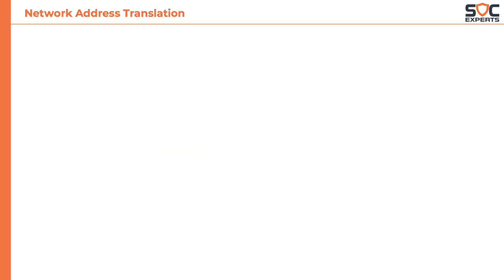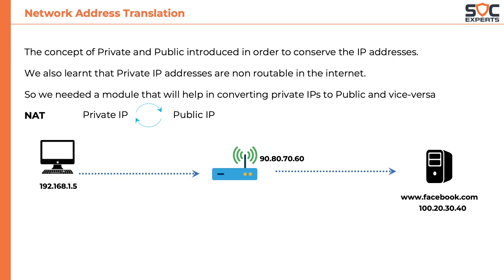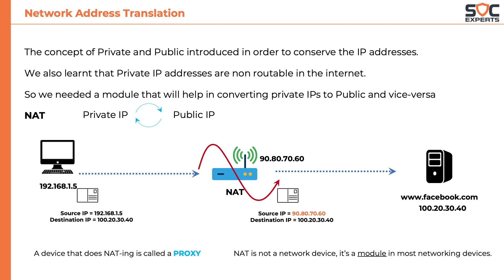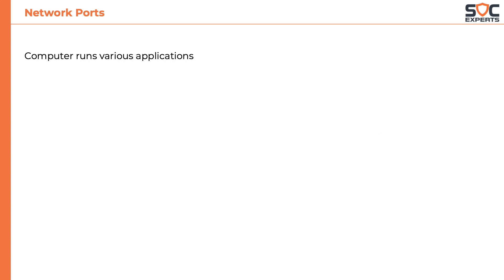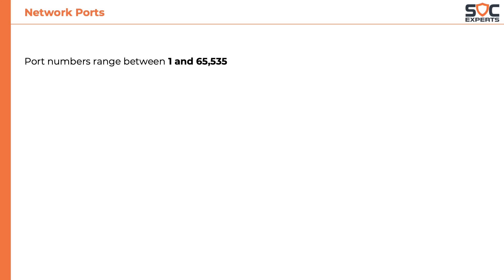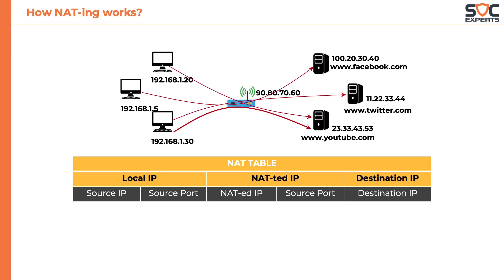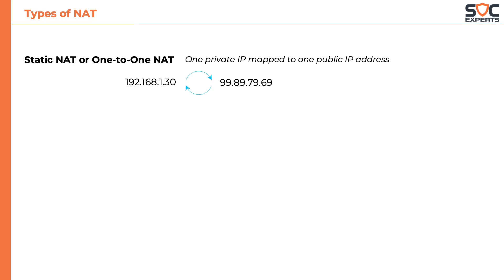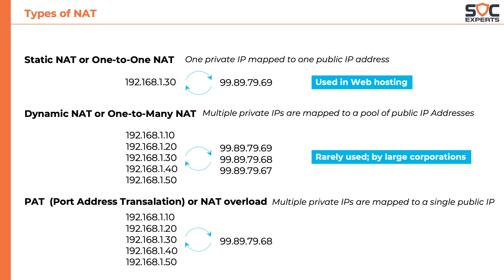SOC Experts - SOC Training -Network Concepts - 03 NAT and PAT